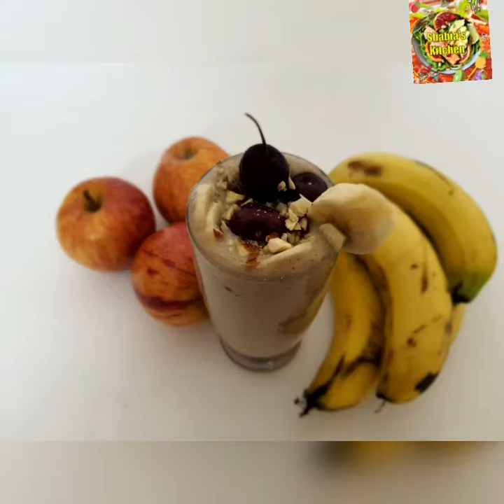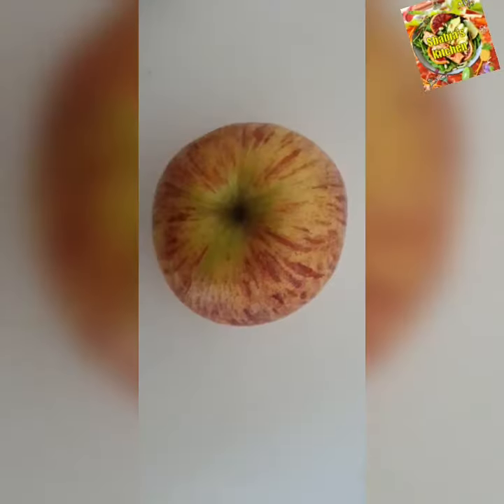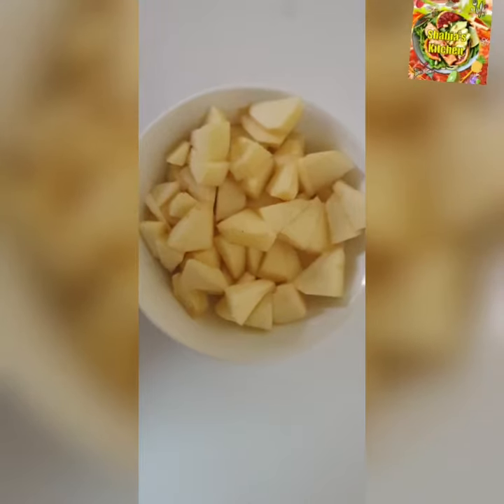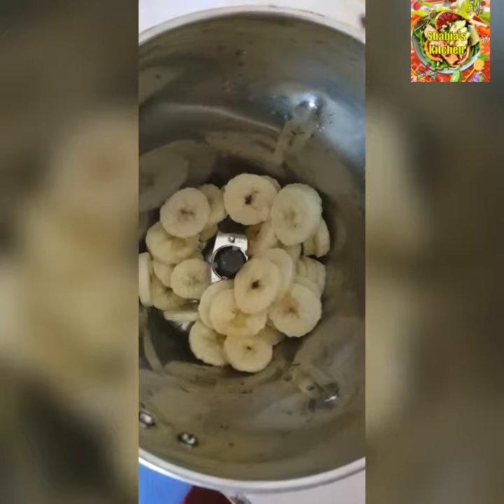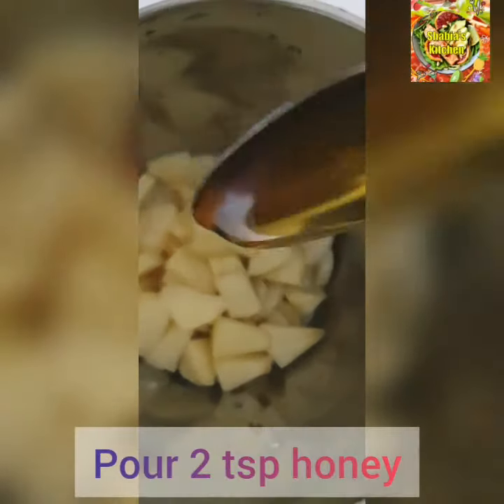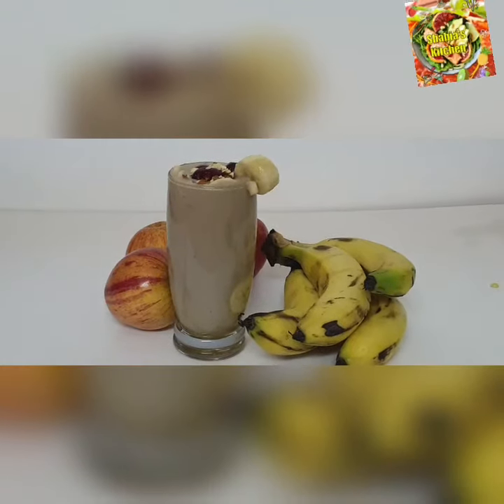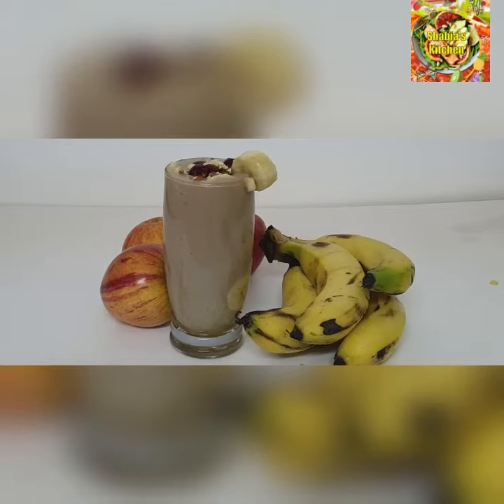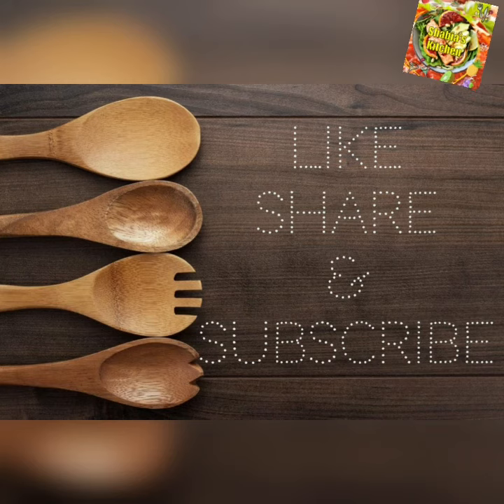Apple Banana Smoothie__Healthy breakfast drink__How to make Apple Banana Smoothie__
Hai friends,
Today we have made a healthy and very tasty breakfast drink. Hope you loved it .